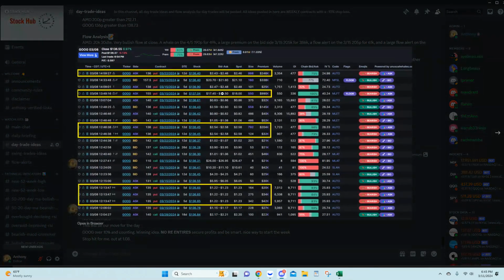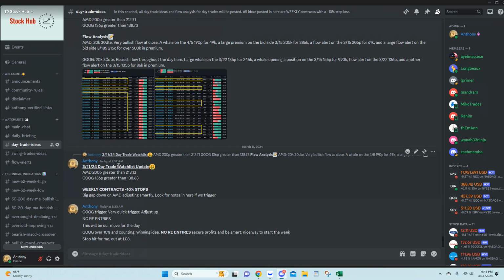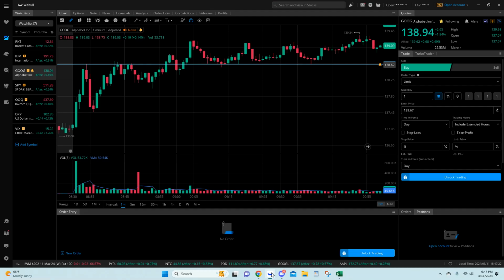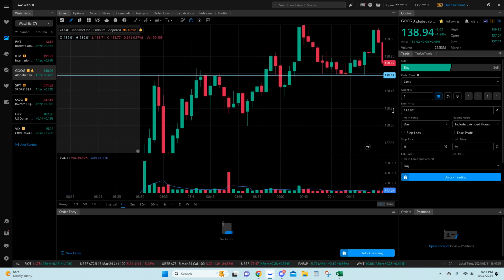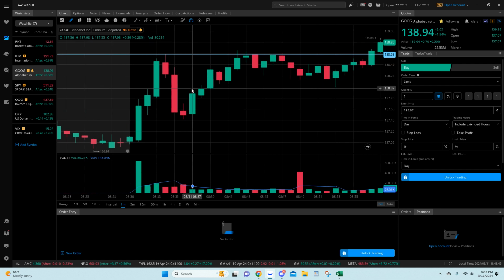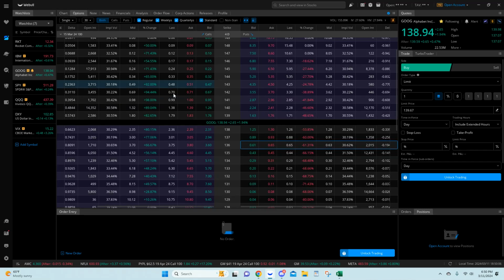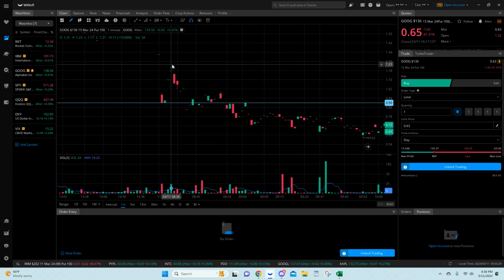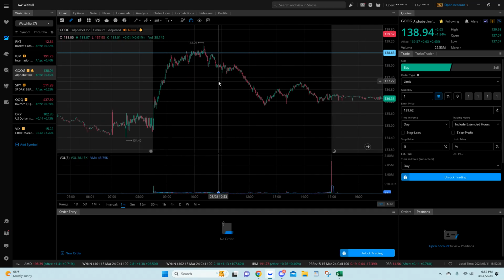How we used Unusual Whales to trade GOOG for a 35% return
In this video, I break down a Discord trade idea on $GOOG that ran for 36%. I go over the unusual whales flow, which helped me come up with a trade idea on GOOG. We go over the trade, the contract movement, and how I found my entry.